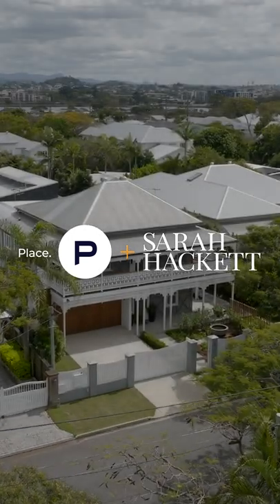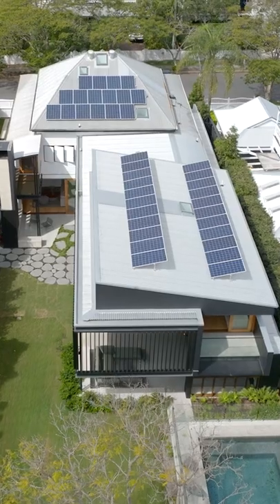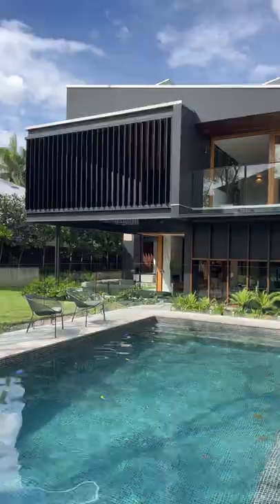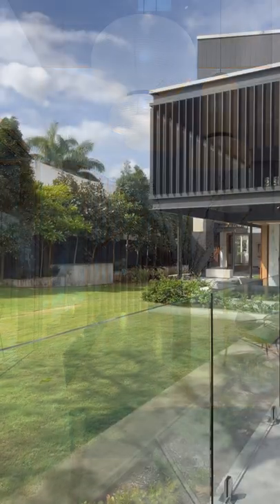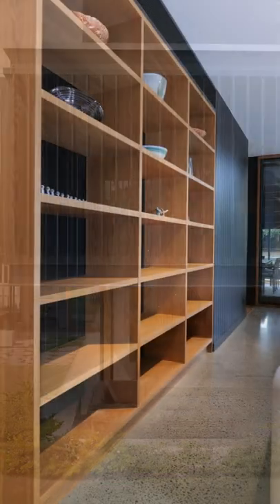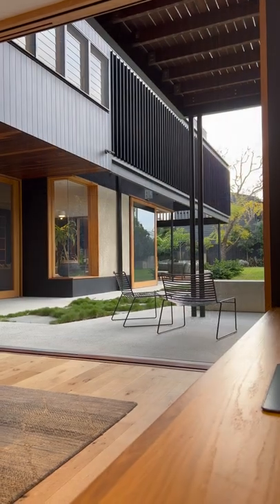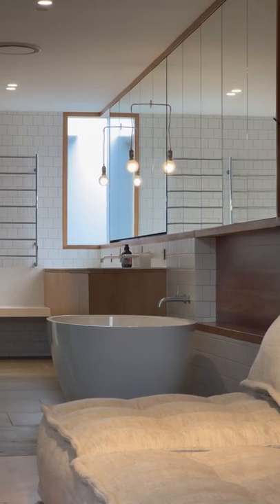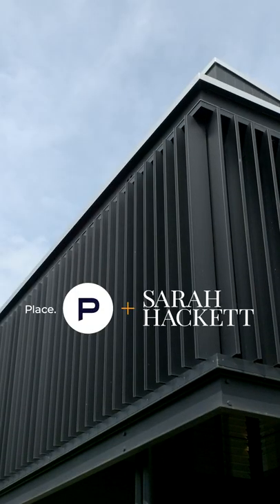36 Duke Street, Bulimba QLD 4171